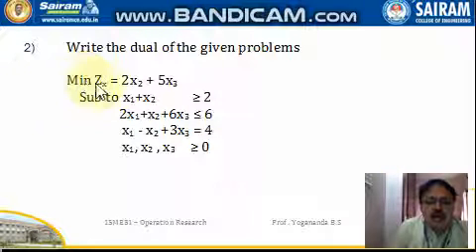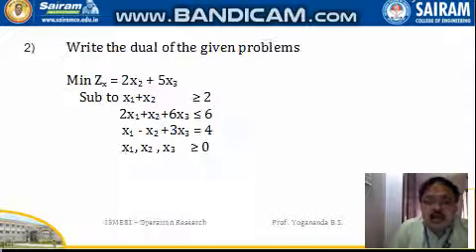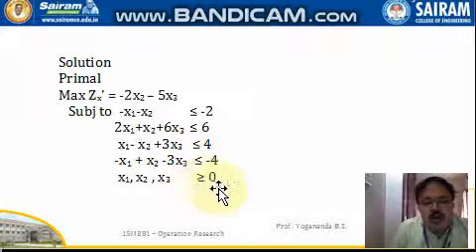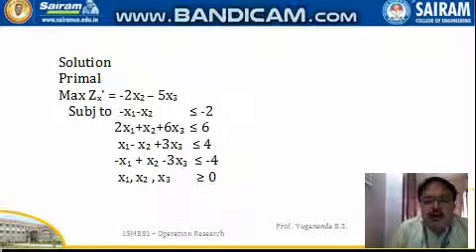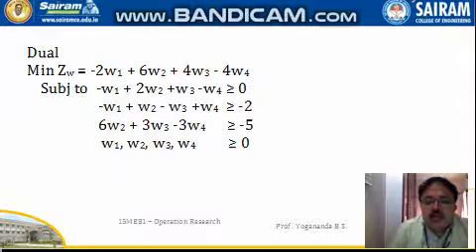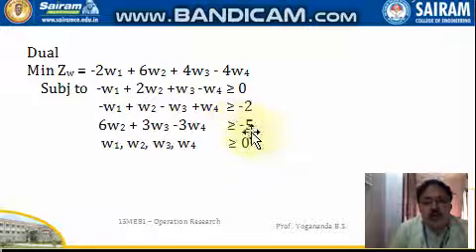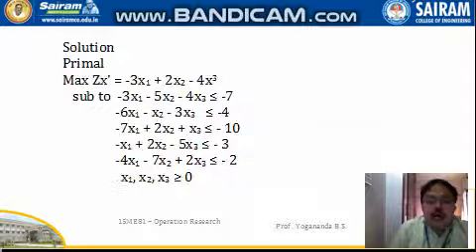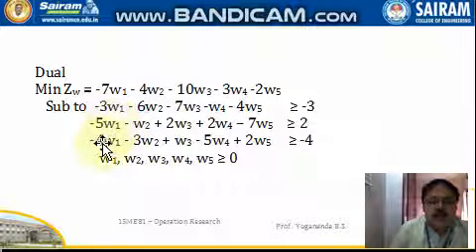Lecture Video_15ME81_Module 2_Duality in LPP/3_Yogananda